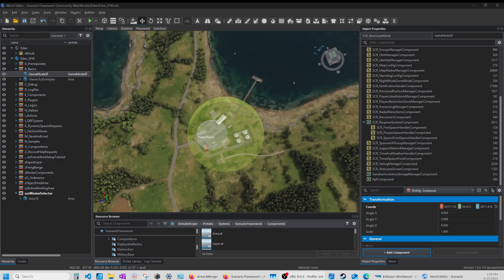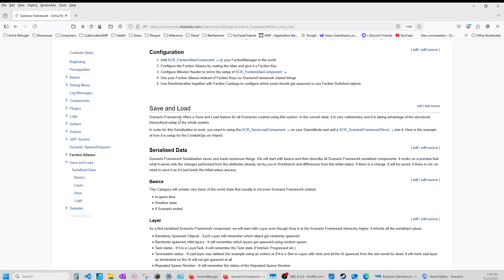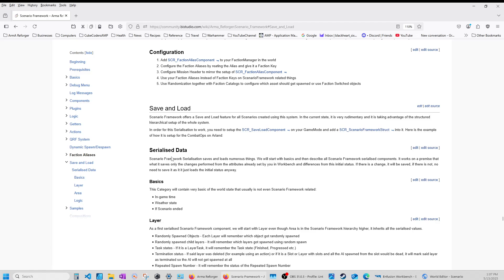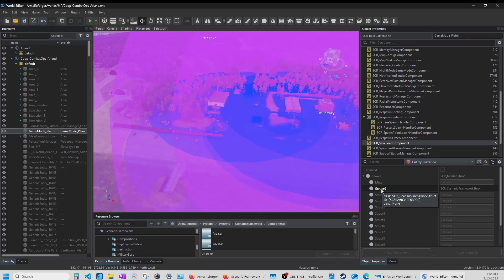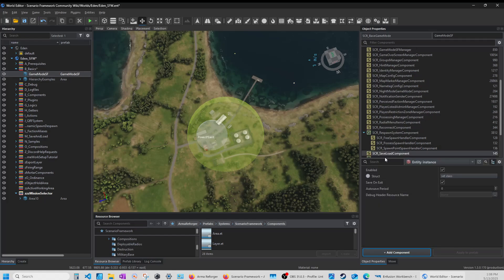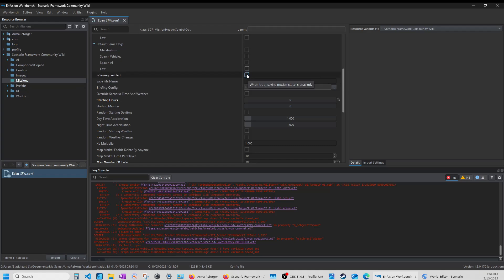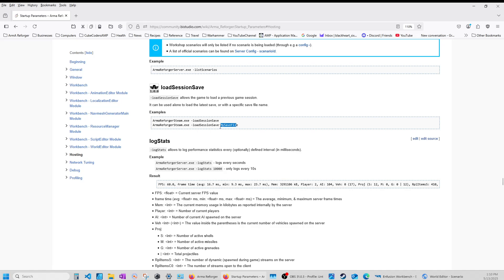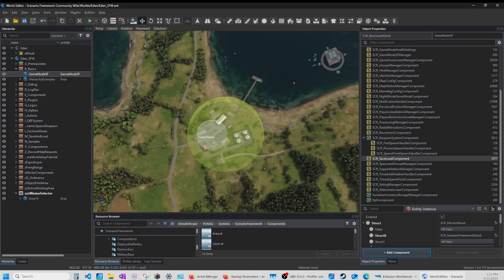Save and Load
Discuss and demonstrate setting up the save and load component on the game mode.